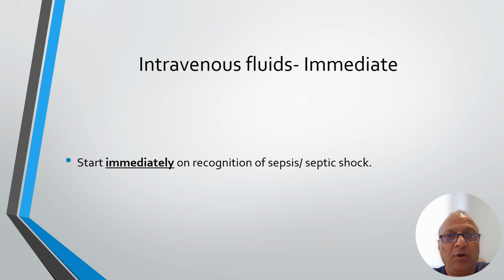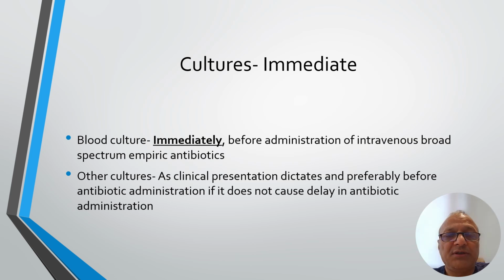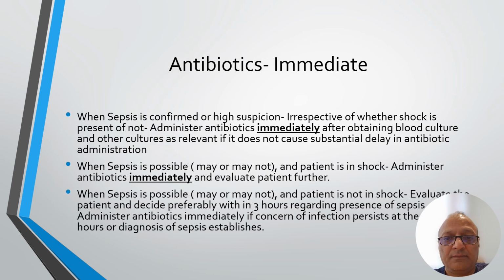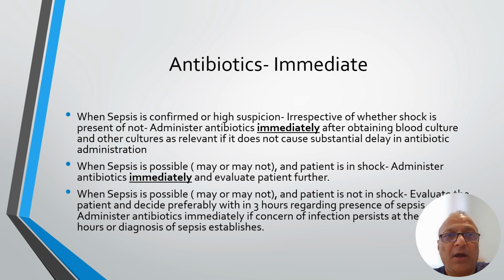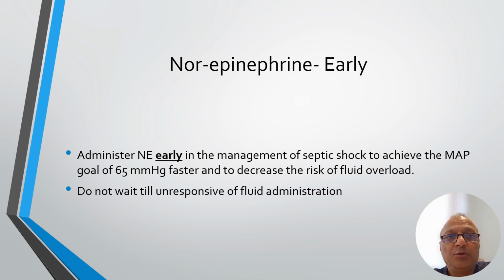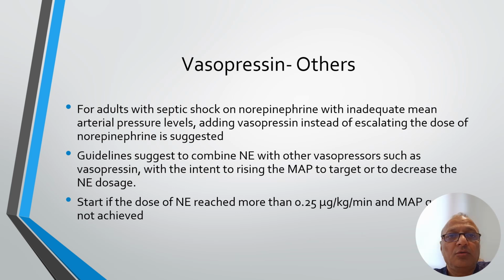When to do What in Sepsis: Temporal profile during initial management.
This video discusses timing considerations during initial management. It means when each intervention should be applied.